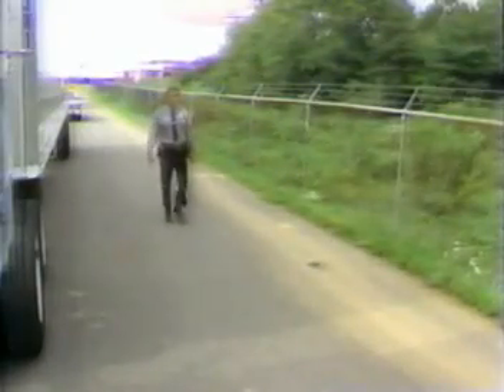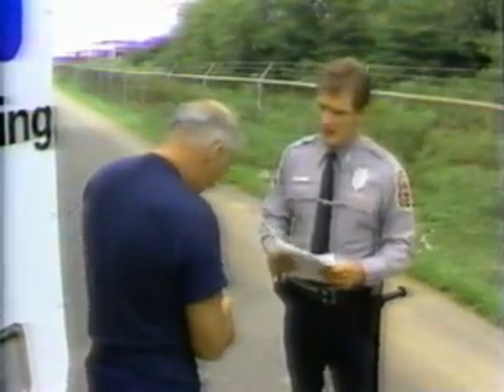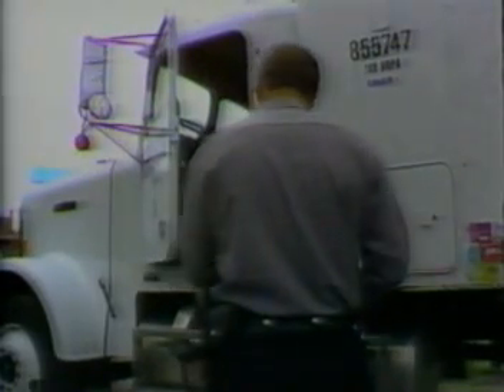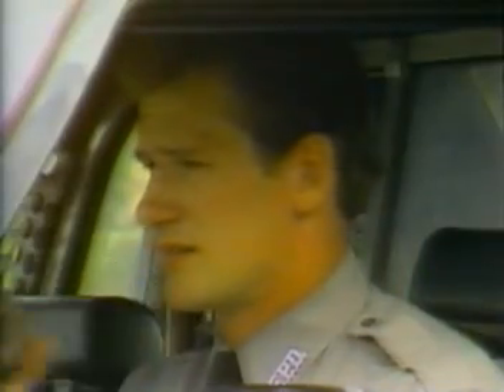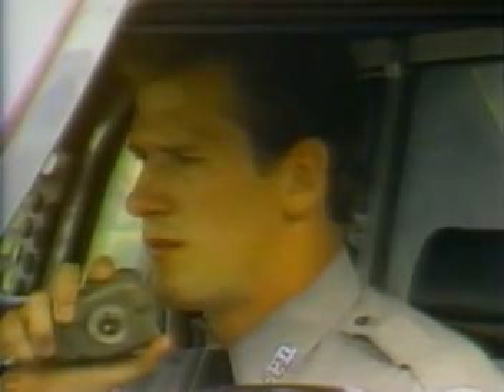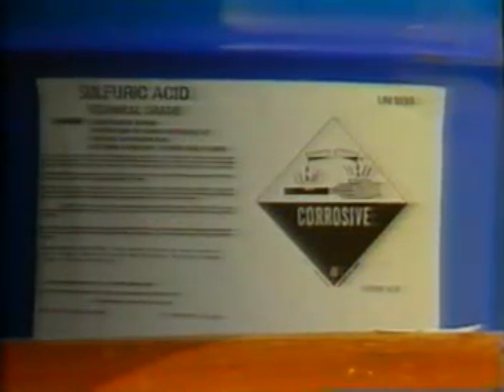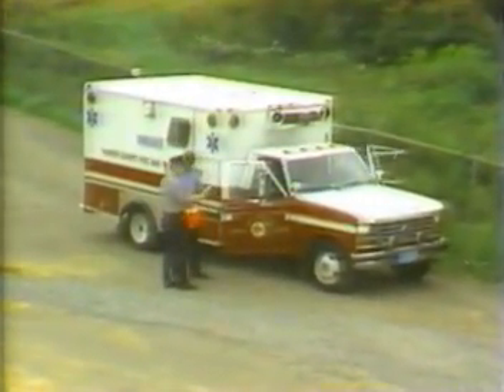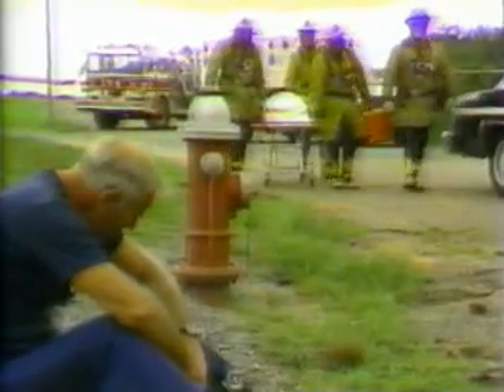HazMat Response doing it better 1986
This clip demonstrates a better (but not perfect) approach to a hazmat incident.  It is from the very good 1986 video, First On the Scene, produced by the Chemical Manufacturer's Association (CMA) for training first responders to the scene of hazardous materials incidents.  This video was widely used in early Hazwoper training classes.  A second posted clip, HazMat Response doing it wrong 1986, shows the same incident approached with little regard for the hazardous materials